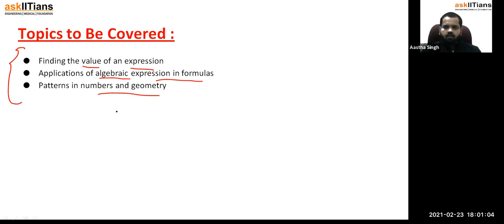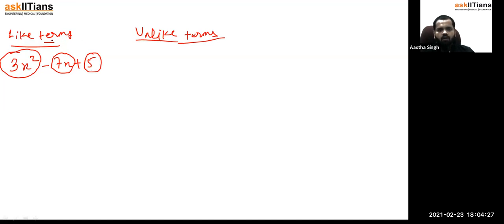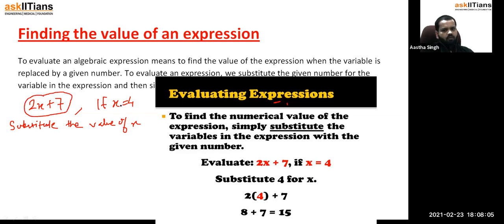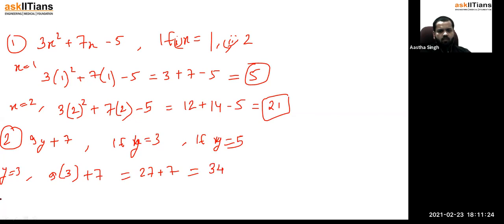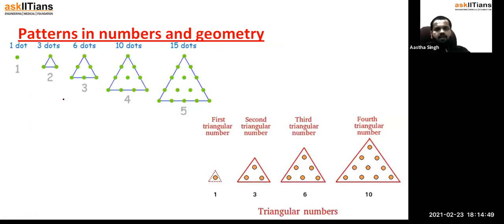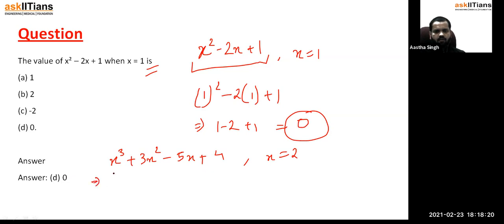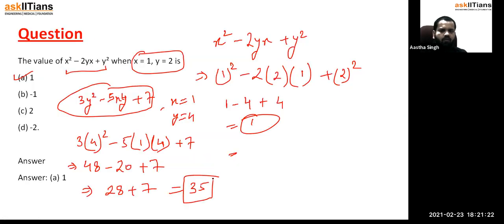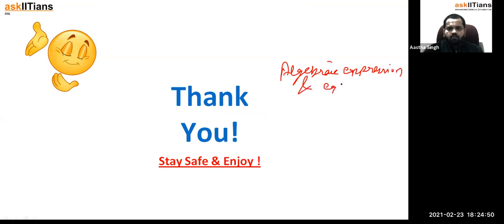numbers and gemoetry|Lecture-3|Algebraic Expressions||Maths|Grade- 7||JEE|NEET|| Olympiads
🌟 Introducing AskIITians YouTube Channel Playlist for Class 7th Math - Algebraic Expressions🌟
Gaurav Yadav sir has explained Algebraic Expressions | Finding the value of an expression, Applications of algebraic expression in formulas, Patterns in numbers and gemoetry

For more information on force and pressure, refer to our revision notes on Class 7 math